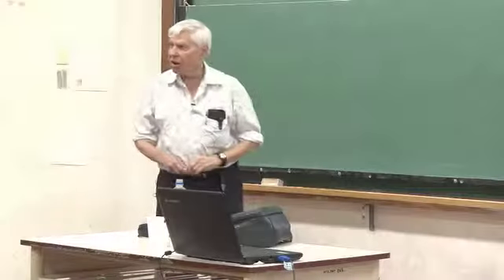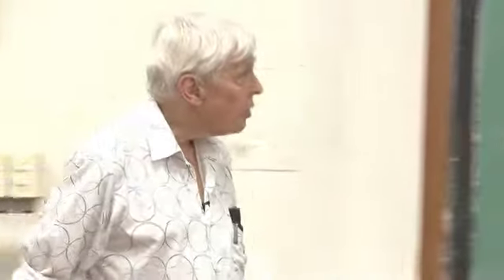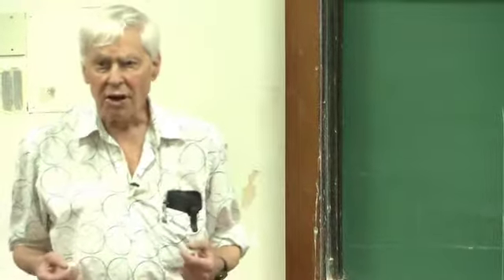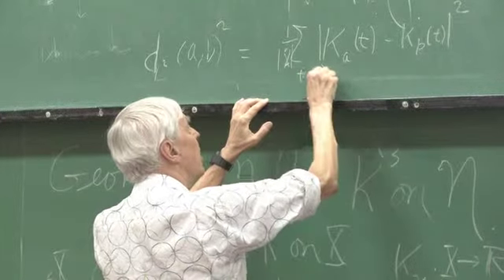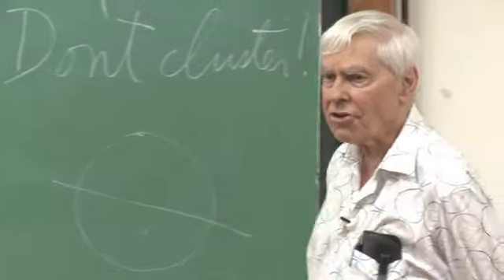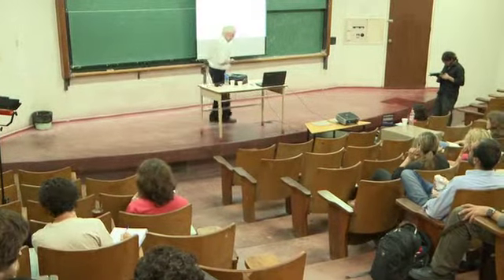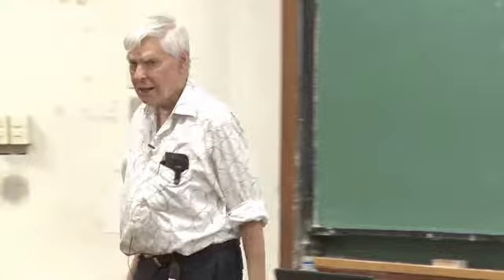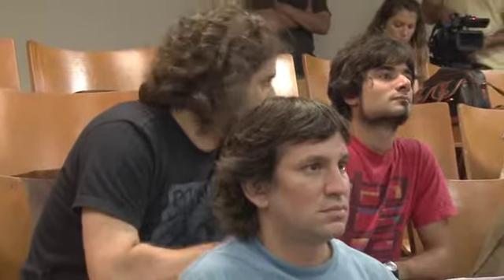Conferencias Internacionales de Investigación Interdisciplinaria: Dr. Steve Smale (parte 3).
Classification of diseaases; genetics and serotypes (en inglés).